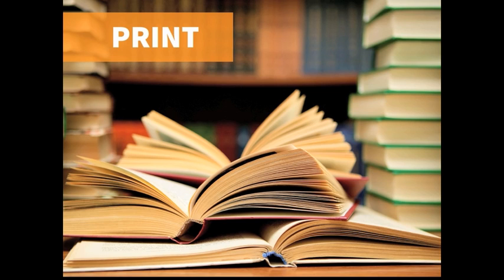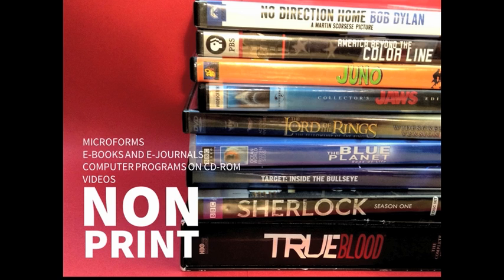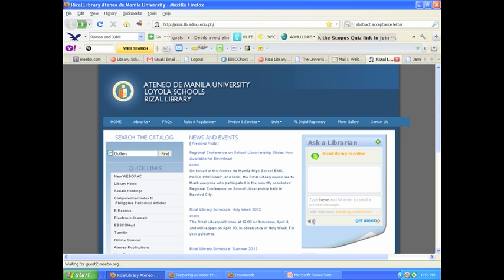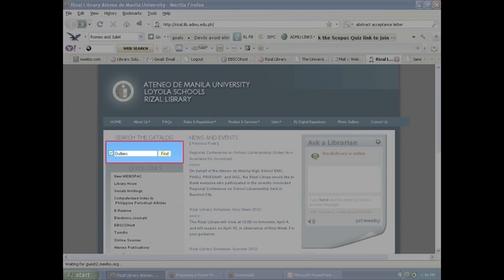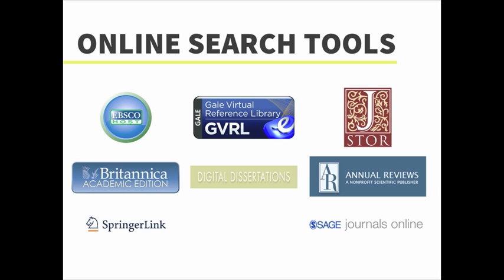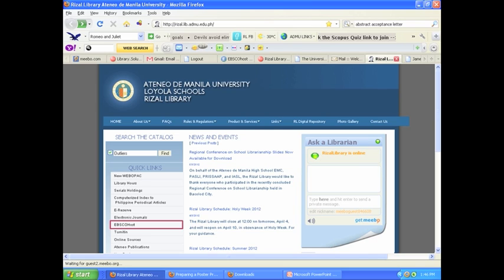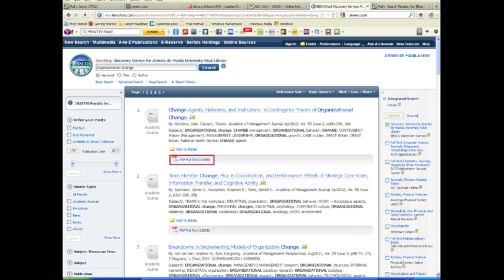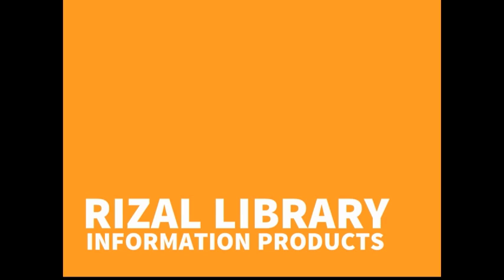Rizal Library: How to Use Library Resources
A short slideshow presentation on the use of the Rizal Library's print and non-print collection and services.